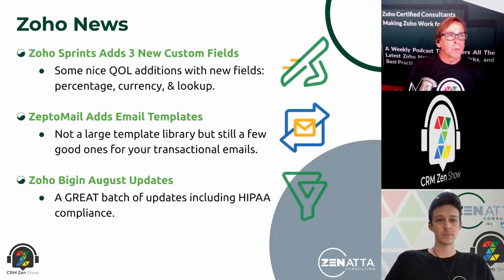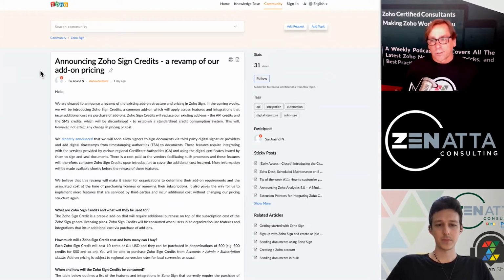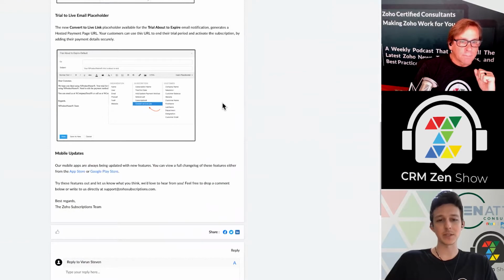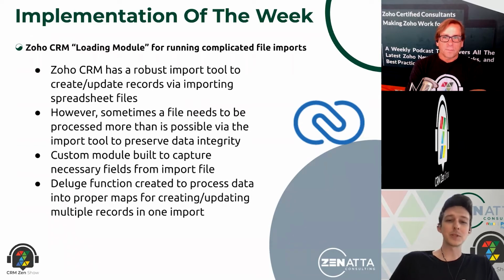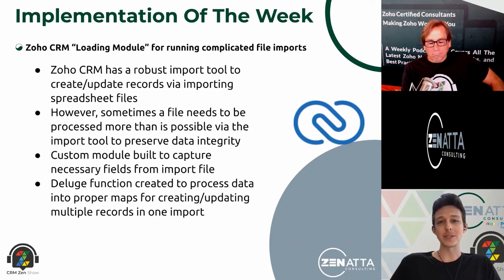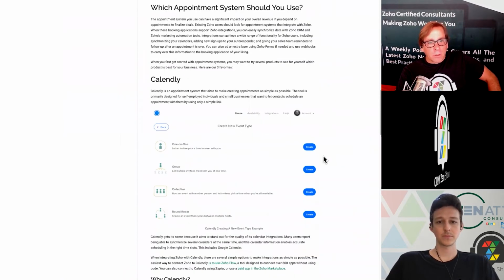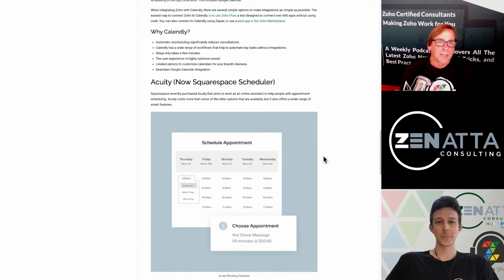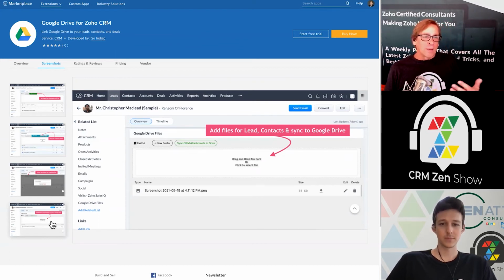CRM Zen Show Episode 158 - Brett’s Tin Foil Hat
Welcome to the CRM Zen Show, where we talk about all things Zoho! This episode of the CRM Zen Show was recorded Friday, August 6, 2021, and hosted by Brett Martin & Tyler Colt. Timestamps below.

This week we talk about:
---0:00 Intro
---0:29 Announcements & Events

Zoho News
---1:16 Zoho Sprints Adds 3 New Custom Fields
---1:58 ZeptoMail Adds Email Templates
---3:20 Zoho Bigin August Updates
---5:30 Zoho Sign Revamps Add-on Pricing
---7:32 Zoho Writer Adds Improved Editing Tools
---8:49 Zoho Subscriptions August Updates
---10:06 Zoho Inventory July Community Digest
---11:23 Zoho Books August Updates
---12:52 Annual Maintenance For EU and AU Data Centers

---14:13 Zoho CRM “Loading Module” for running complicated file imports

---21:20 Leaders have lost control of the office - they need to realize choice is key by Derek du Preez

---26:01 New Blogs
Our Favorite 3rd Party Appointment Systems for Zoho

--30:30 Google Drive for Zoho CRM

---32:30 Advanced Settings In Zoho Mail - 2021 Beginner's Tutorial

---35:43 Q&A